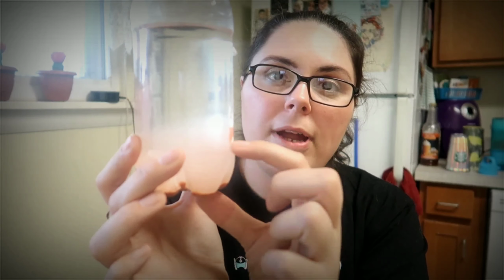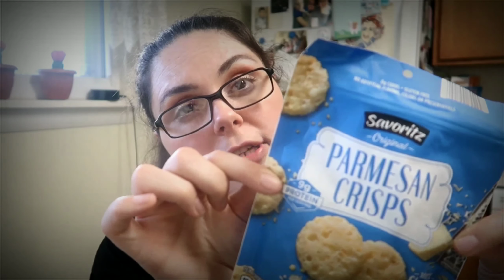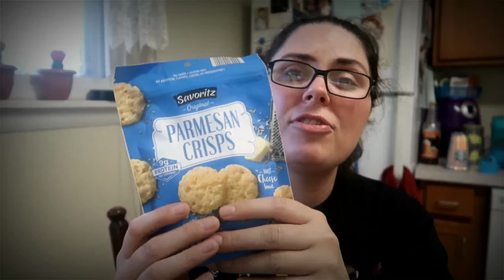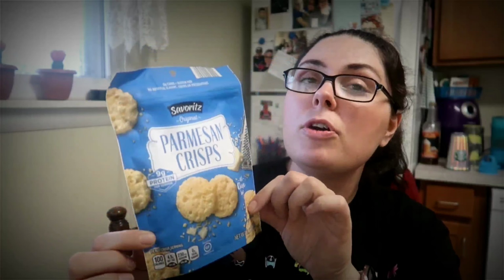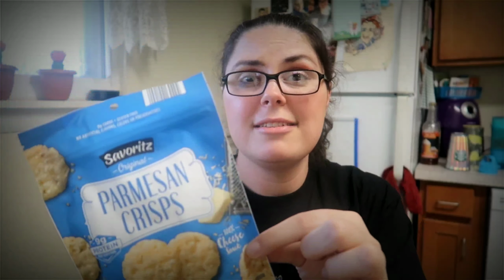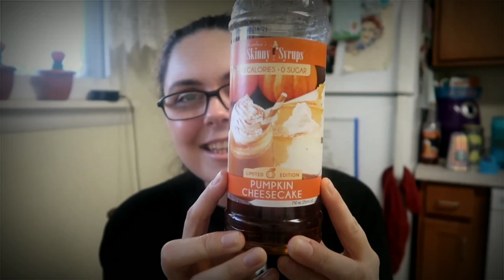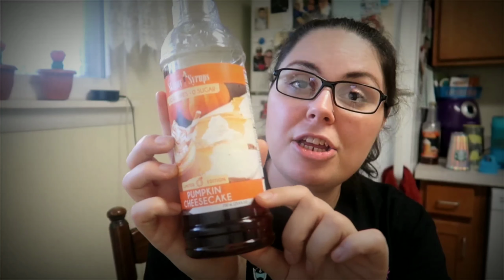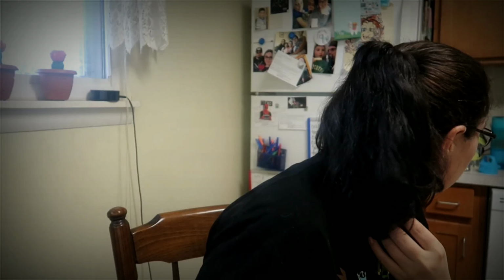Top 5 Keto Must Haves // Collab w/ Finding Morgan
Top 5 Keto Must Haves, with Finding Morgan

Today Morgan and I thought it would be fun to have a collaboration. In our collaboration we are talking about our top 5 keto must have items. I am going to leave a link to Morgan's Channel below you guys let's help get her to a thousand subscribers she's totally worth it you guys are going to absolutely love her. this is a strong strong woman and she's on a journey and just like all of us and we need to show her our love and support.

Check out Fetch Rewards. Turn any grocery receipt into savings!

✷✴SNAIL MAIL & CONTACT
Nacine O'Brien

Ketomomma5 gets you $5 off your first box.

Code KETOMOMMA for $$$ off!

5 Free Grove Collaborative Gifts with your order!

✷✴AMAZON LINKS TO THINGS I USE
Dash Waffle Maker
Go Wise Air Fryer
Salad Spinner
Cutting Boards
Multi colored pans
Gibson dishes
Colored knife set
Meal Prep containers
Betty Crocker tupperware
Pyrex dish
Crock Pot Instapot
Milk Frother

Hello, my name is Nacine. I am 37 years old and a single mother to 4 children ranging from 10-17. I live a crazy life & I am 100% KETO! Watch my journey as I struggle and overcome my weight. I have lost over 70 lbs on my keto journey!